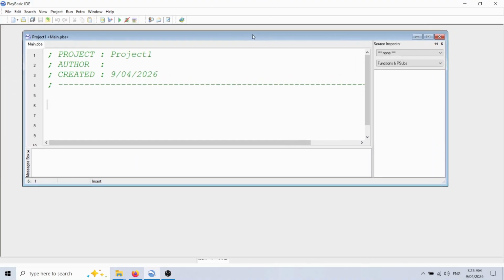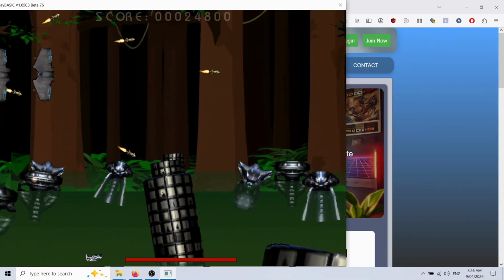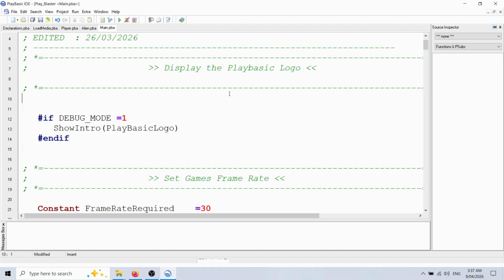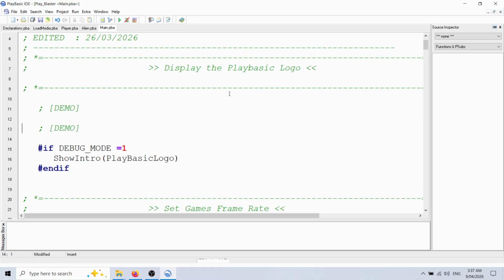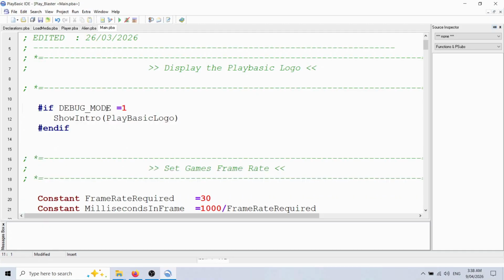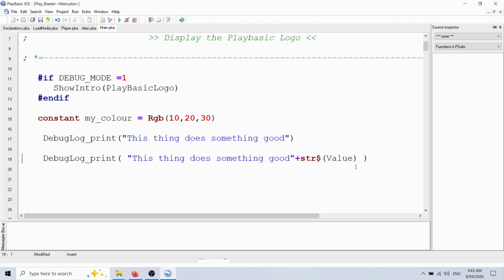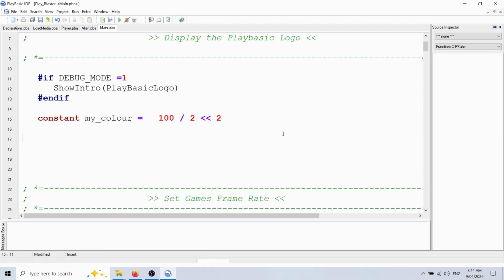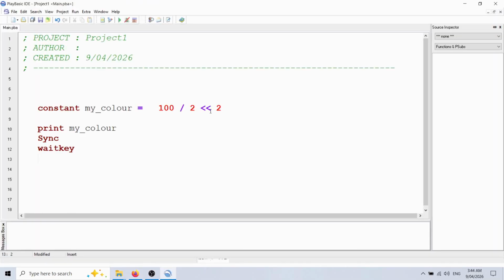PlayBASIC Devlog - Building The New Learning Edition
In this dev blog, I take you behind the scenes of the long and frustrating battle to rebuild the PlayBASIC **Learning Edition** (our free version).

After nearly two weeks of debugging, the old build tools decided to throw every curveball possible — from infinite loops during the build process to bizarre runtime issues that broke classic examples that have been working fine for almost 20 years.

I dive into:

- Why ancient demos like **Forest Blast** (Thesius XIII) and the original **Wolfenstein 3D-style raycasting demo** suddenly stopped working in the latest buids.

- The modern raycasting version that did work (and why some things failed while others didn't).

- Deep dives into the legacy build tools, the pre-processor, expression solving, order-of-operations bugs, orphaned function stripping, and the profiling/debug breadcrumbs I had to add just to track down the problems.

- Showcasing brand new **rotated camera** features in action — including an updated Mario-style platformer where the entire screen rotates on collision, a Plane Blaster-style shooter with rotated view, and various camera modes (normal 2D, rotated, and perspective).

I also talk about the current status of the retail version, why it's still on hold, and the plan moving forward: releasing updated **Learning Edition** builds of v1.65 so the wider community can help test the latest features and report bugs.

If you've ever wondered what really goes into maintaining a 20+ year old programming language and game dev tool, this one is for you. Lots of old-school debugging stories and some cool new visuals along the way!

Timestamps:
0:00 Intro & Welcome
0:14 Rebuilding the Learning Edition
0:29 Infinite loop in the build tools
0:53 Testing the 20-year-old Forest Blast demo
1:36 Classic Wolfenstein raycasting demo broken
2:16 Modern raycasting version that worked
2:38 Legacy build tool problems
3:57 New Rotated Camera demo (Mario-style)
4:37 Rotating screen on collision
5:39 Camera modes: 2D, Rotated & Perspective
6:21 Retail version update
7:44 Adding debug breadcrumbs to find crashes
9:03 Updated Plane Blaster demo with rotation
10:15 Pre-processor & expression bugs explained
16:50 Order of operations bug
18:55 Finally fixing it
21:54 Releasing updated v1.65 Learning Edition
22:53 Limitations of the free edition
23:13 Outro